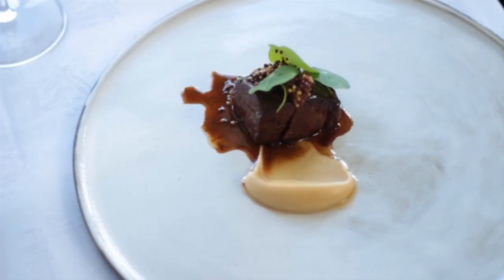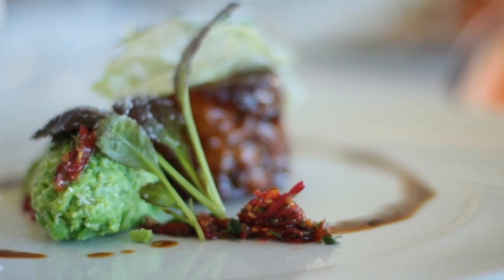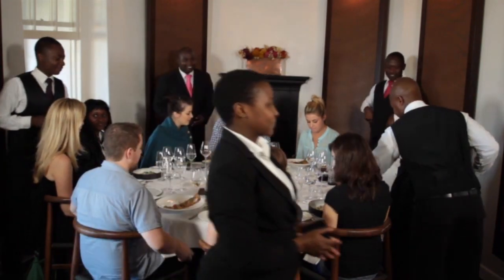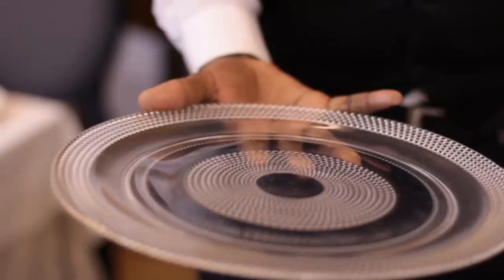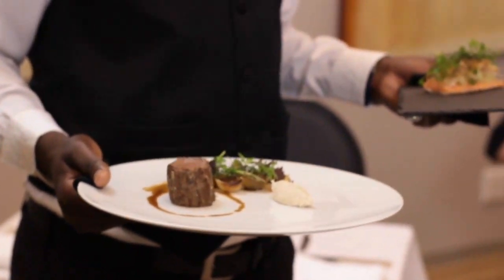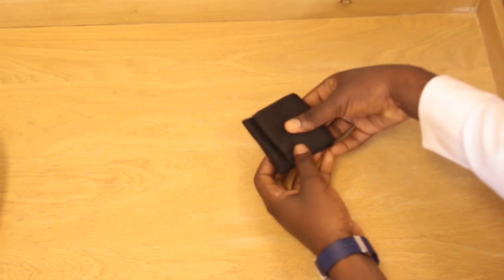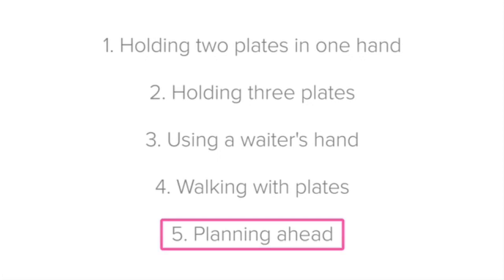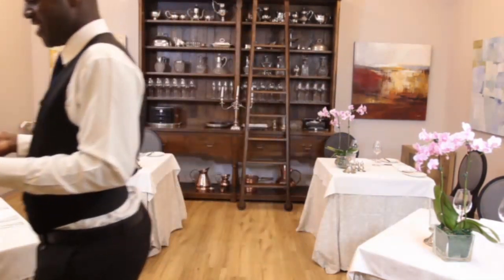Delivering and Carrying Plates to the Table Food and beverage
delivring and carring plates to the table.